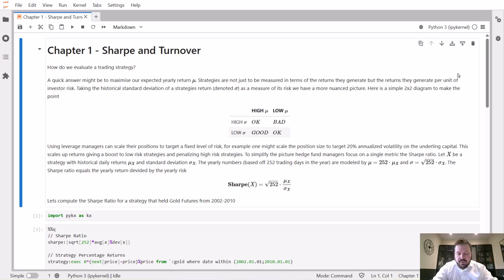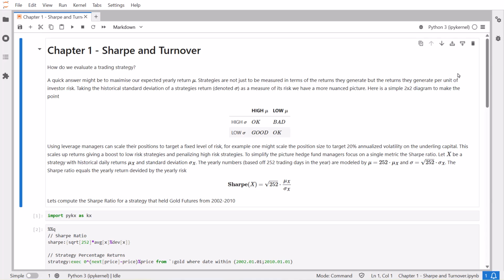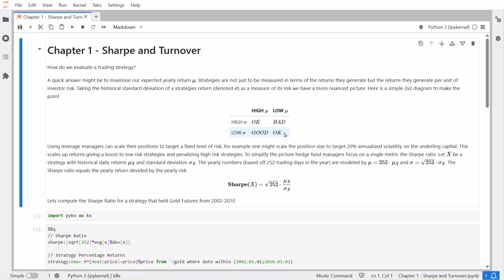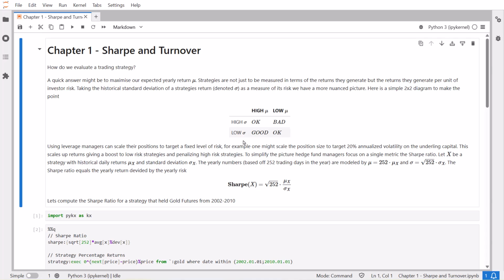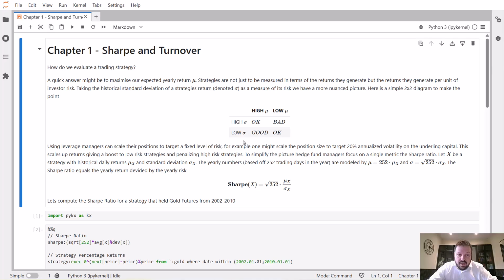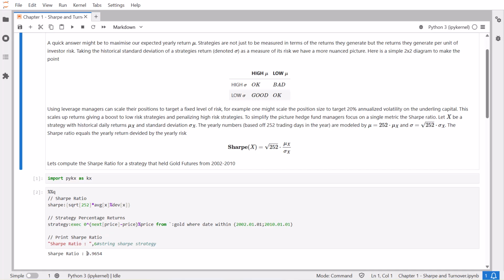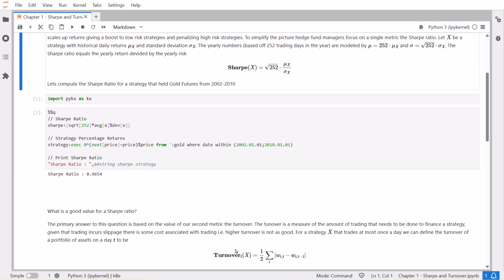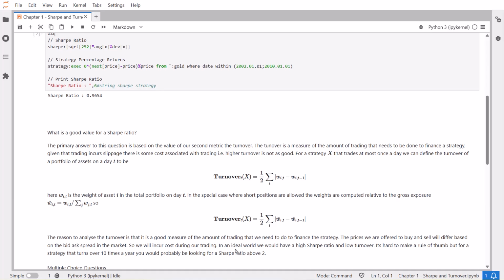Intro to Quant Trading | Sharpe Ratio and Turnover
Chapter 1 – Sharpe Ratio and Turnover

In this section, we introduce two core performance metrics used by quantitative traders: Sharpe ratio and turnover. You’ll learn how to evaluate trading strategies, understand the trade-offs between risk-adjusted returns and transaction costs, and why high returns alone are not enough.

👉 Continue learning with the full Intro to Quant Trading course at academy.kx.com.